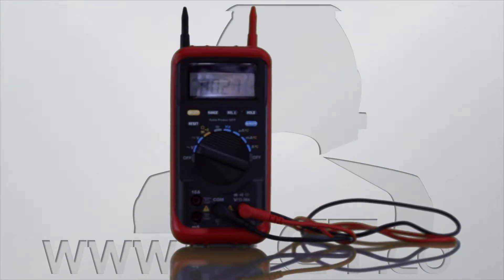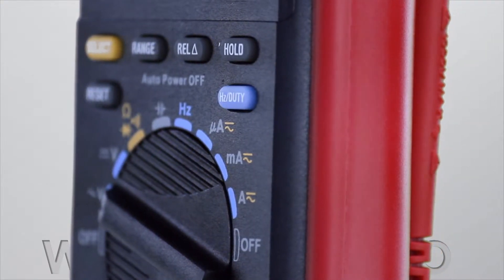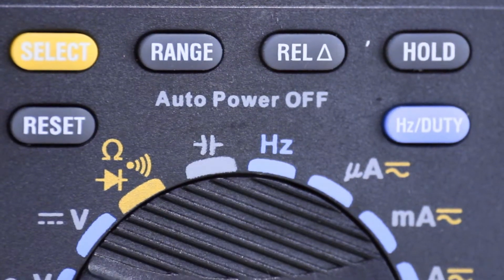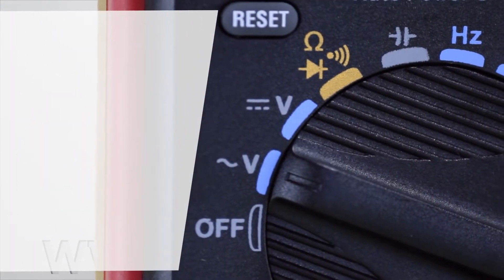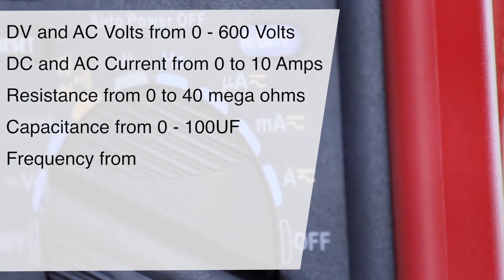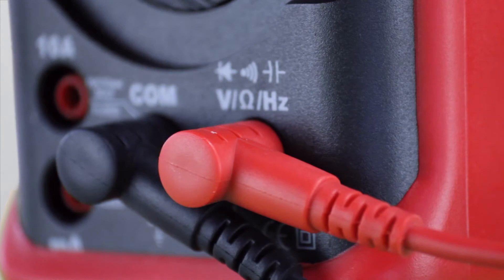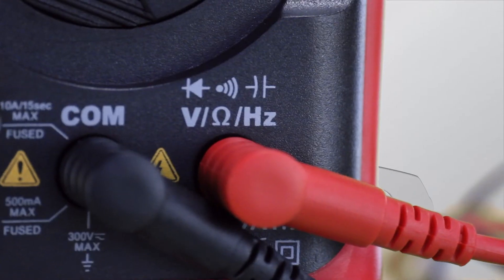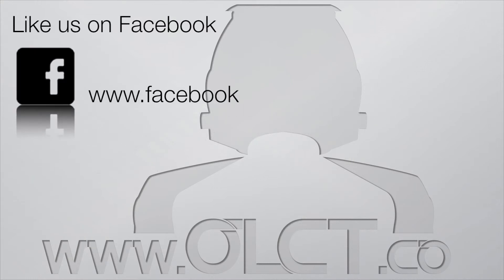Multimeter Overview Electronic Specialties 480A Auto Ranging Digital Automotive Multimeter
- The Electronic Specialties 480a Digital Multimeter has the accuracy and features you need, and below $80, with a 12 month warranty, is the right price.

This compact and power full unit is fully Auto Ranging, Meaning you only need to make a single selection for each test, Increasing your diagnostic productivity and accuracy.

Housed inside a protective rubber holster, built by Electronic Specialities, this tool is of quality manufacture, CE Approved and CAT II rated to to 600 Volt.

The 480A Auto-ranging Digital Multimeter Features include
-Automatic polarity indication - displaying the polarity of the measured item
-43 Test Ranges
-Automatic Power Off
-Dual Fuse Protection
-10 Mega Ohm Impedance
-4000 Count LCD Display
and
-Data Hold and relative change

the 480a Digital mutlimeter measures
DV and AC Volts from 0 - 600 Volts
DC and AC Current from 0 to 10 Amps
Resistance from 0 to 40 mega ohms
Capacitance from 0 - 100UF
Frequency from 0 to 10 MHz
Duty Cycle from 0.1 to 99.9 Percent
Diode Tests
Beeping Continuity test

The 480A Auto-ranging Digital Multimeter and Protective Holster
CAT II 1000 Volt 920mm long test leads
2 x AA Batteries
Operation Manual and 12 month warranty

The unit measures in at 162mm high x 45mm deep 80mm wide weighing in at 270 Grams

More information about this product can be found on our